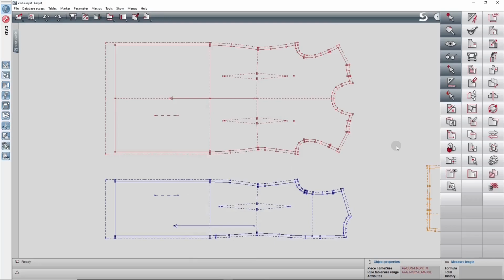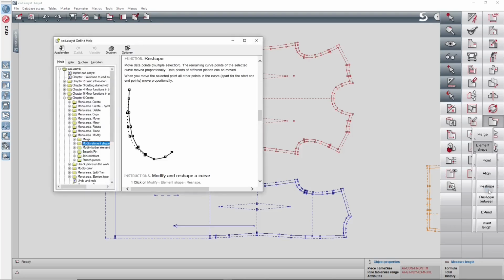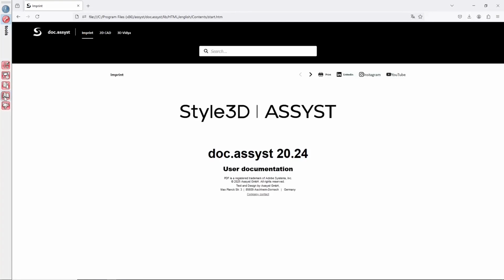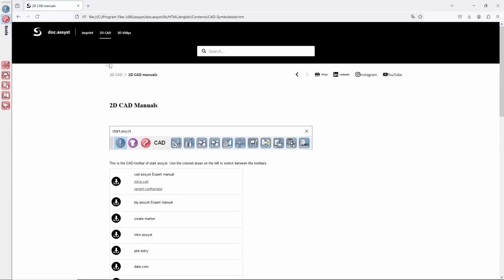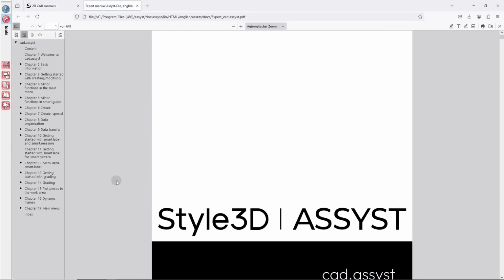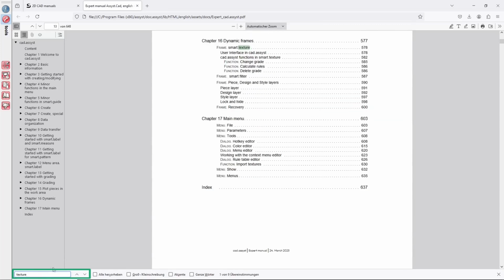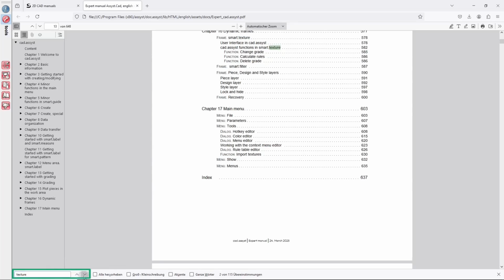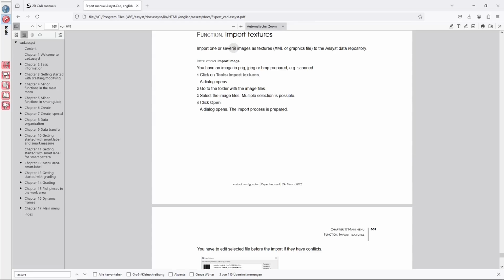Getting started: 040-00-30-01-help-and-doc.assyst